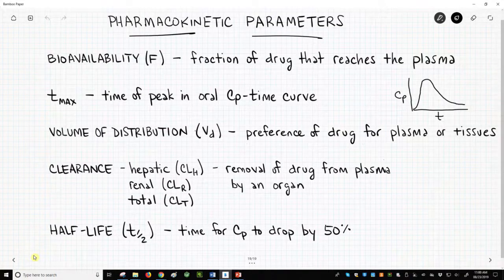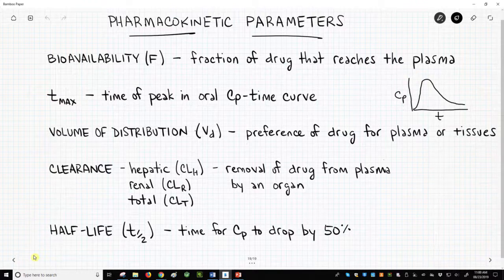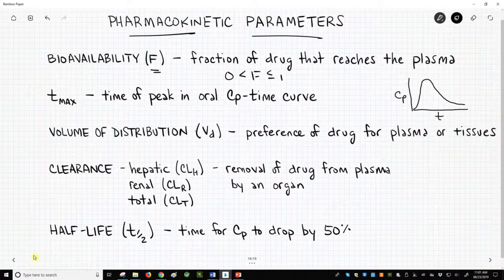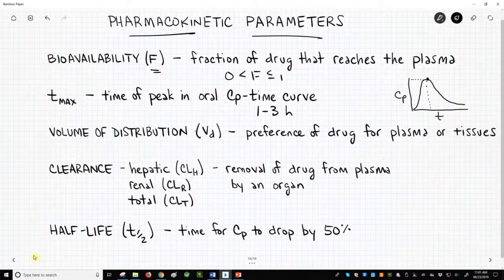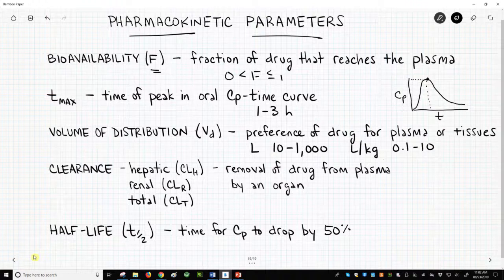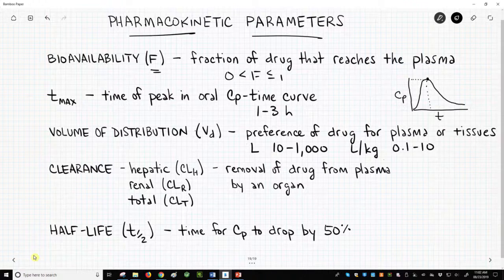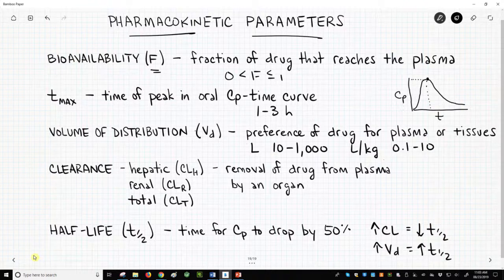Dược động học Tóm tắt Các thông số dễ hiểu